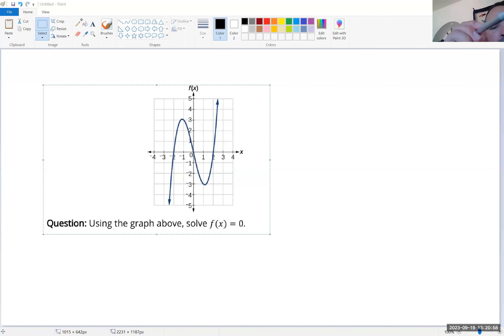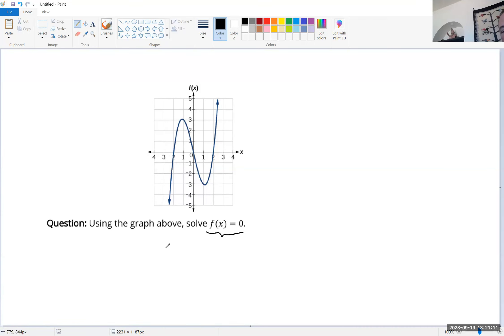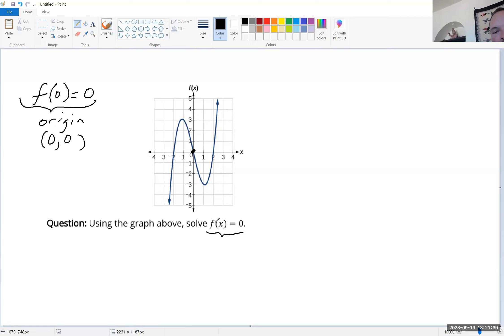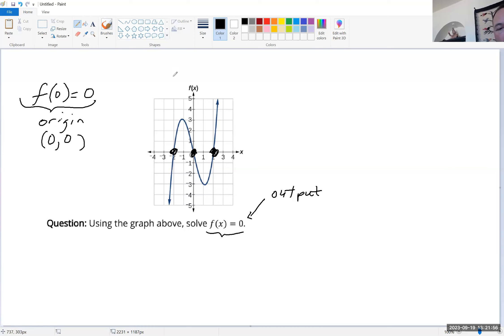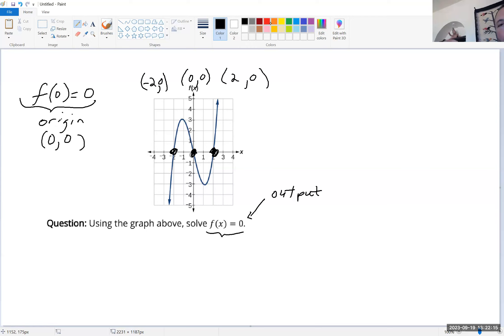Functions Solving for zeros given a curve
Dr. Moreno discussed a function problem involving a graph and the solution for F(X) equals 0. He explained the concept of the origin and how it relates to the output of F(0) = 0. Dr. Moreno then identified three instances where 0 is the output, which are at the points (-2, 0), (0, 0), and (2, 0). These points are the solutions or 'zeros' of the function F(X) equals 0.